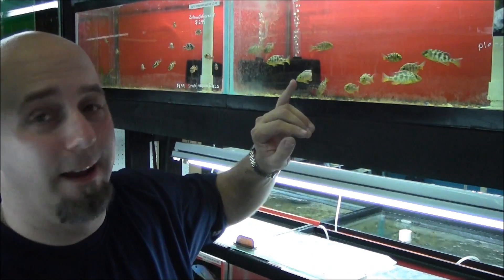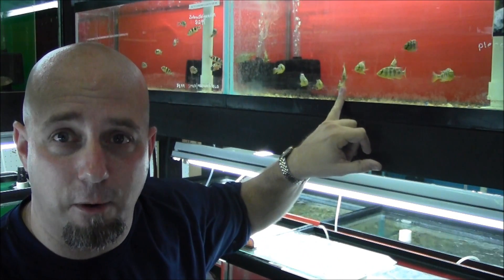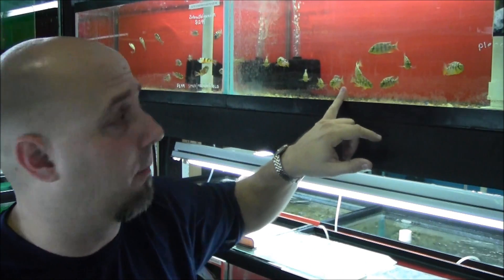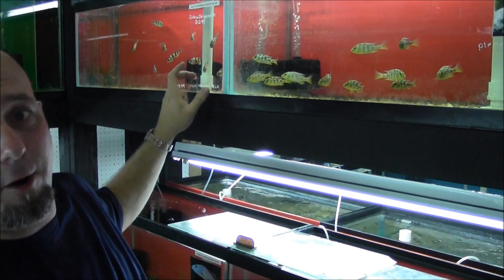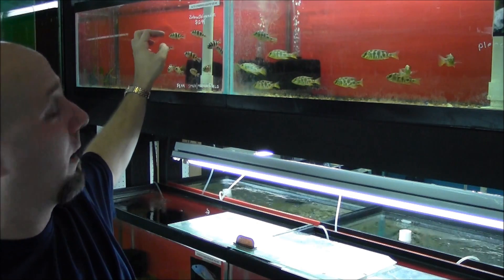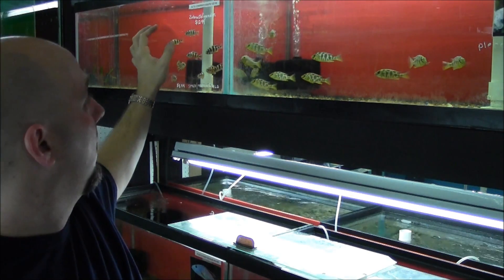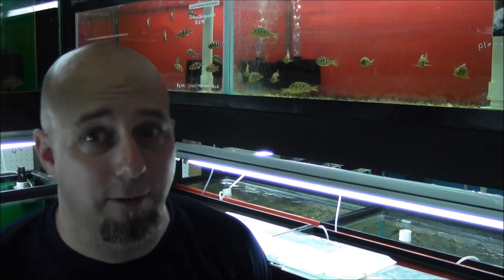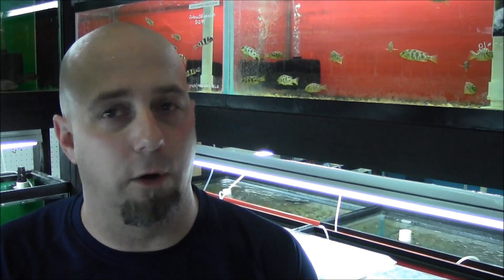"Ammonia and Nitrite spikes" Tank Talk 8/19/13 Presented by KGTropicals